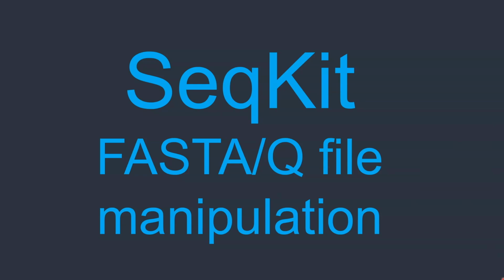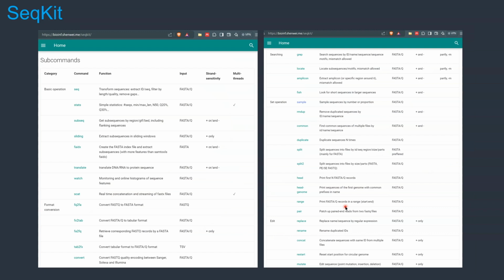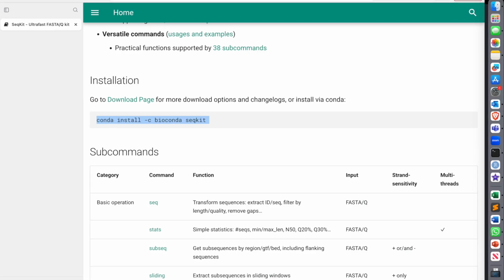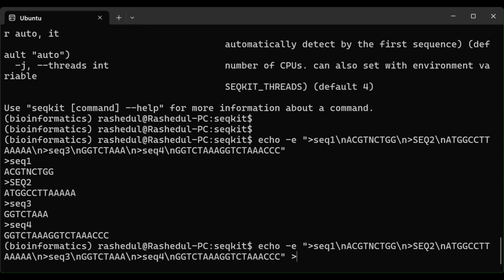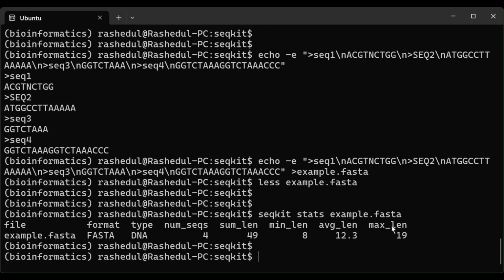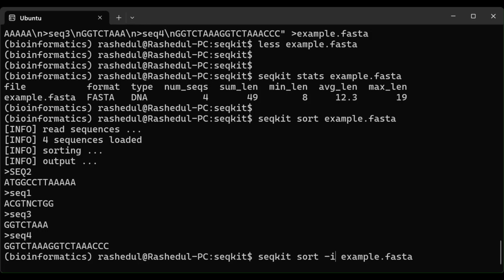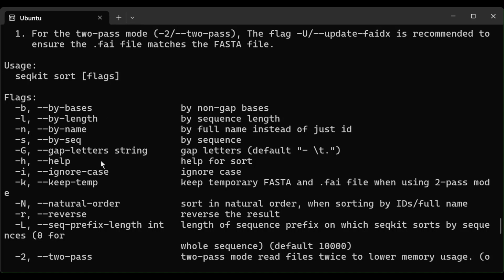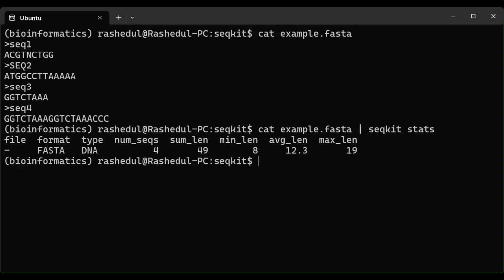Tutorial 7: SeqKit for FASTA or FASTQ file manipulation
I’ll show you how to use SeqKit, a powerful toolkit designed for fast and efficient manipulation of FASTA and FASTQ files. SeqKit simplifies tasks like sequence filtering, extraction, splitting, and more, making it an essential tool for bioinformaticians working with large datasets. 🧬🚀

Topics covered:
🛠️ Installation and setup of SeqKit
🧾 FASTA/FASTQ file manipulation subcommands
🔍 Generating sequence stats and sorting
📊 Real-life examples and practical use cases